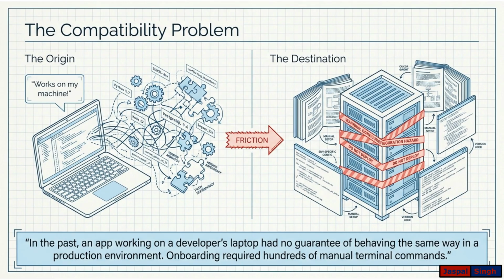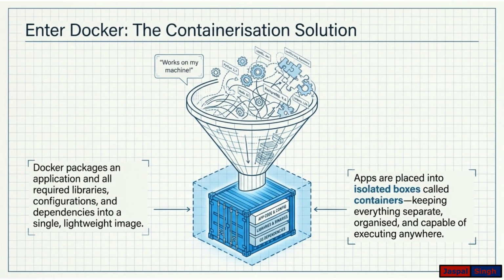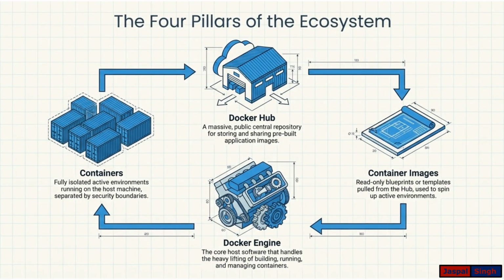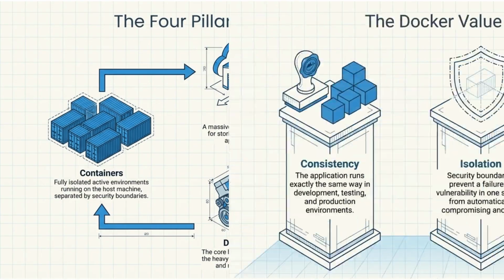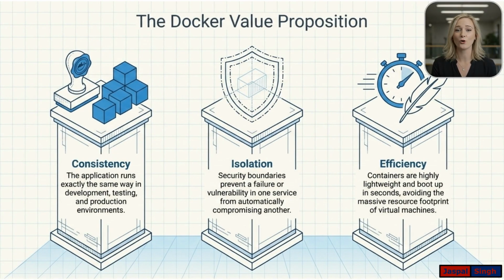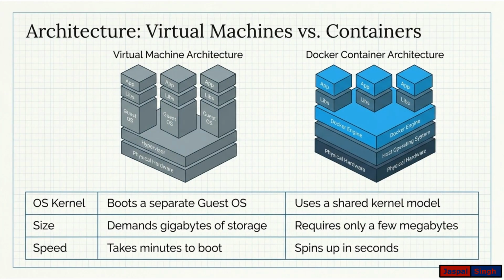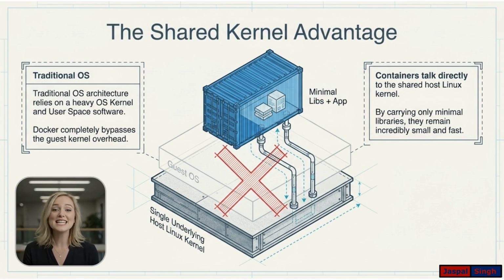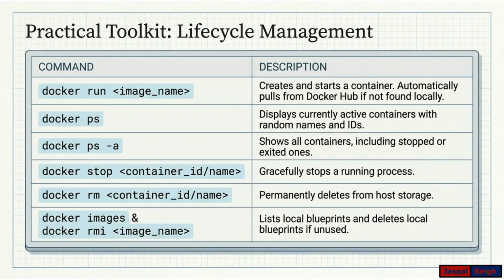Docker For Beginners.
docker containerization This video is introducing the docker and containerization.